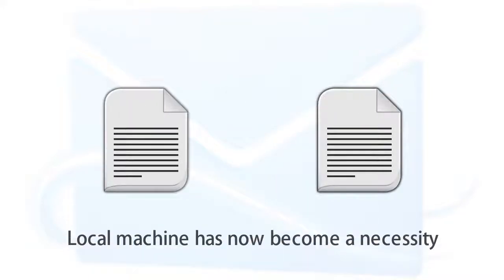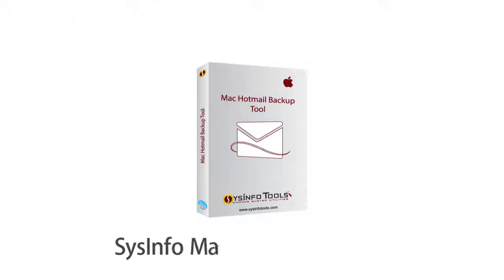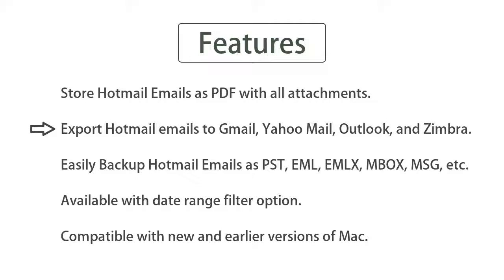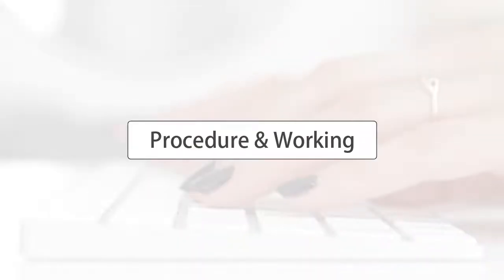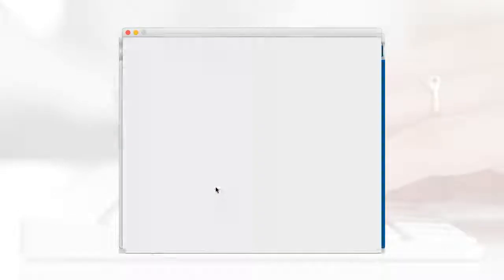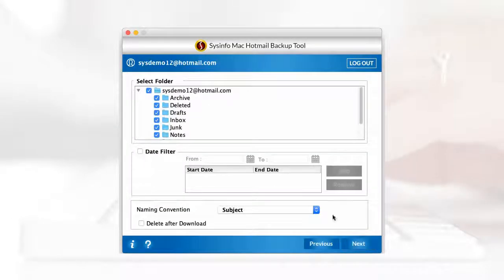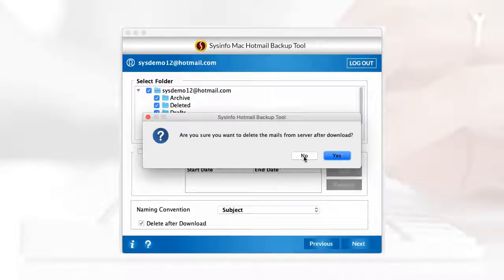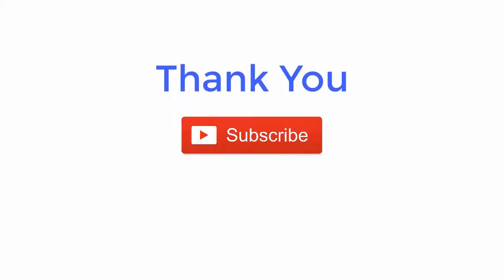Backup Hotmail Emails to Hard Drive or MacOS Computer | Save Hotmail as PDF, PST, EML, etc.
If you want backup Hotmail email folder to hard drive or on Mac Computer, then use SysInfoTools Mac Hotmail Mail backup software. This software helps migrate data from Hotmail/Outlook.com to Mac Computer as a different file format like PST, PDF, EML, EMLX, and other email clients such as Thunderbird, Outlook, Gmail, etc.

After you launch SysInfoTools Mac Hotmail Backup software, A login Screen appears, type your Hotmail/Outlook.com; Login into the account.
Now Select the File Format to backup from different options like PDF, PST, EML, etc. Click Next. Choose the destination path to save the backup.
Click on the Next button.
Select the folders that you need to save as backup.
Also, you get the option to filter the emails by dates and name the folder name of the backup folder by naming convention.
Click next.; after which the software will download the emails from your account on your Mac system.